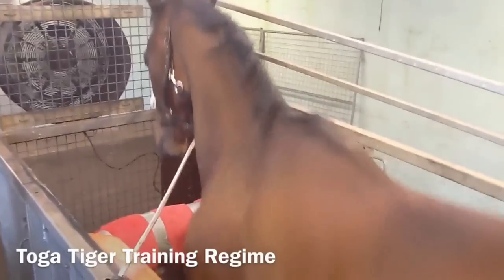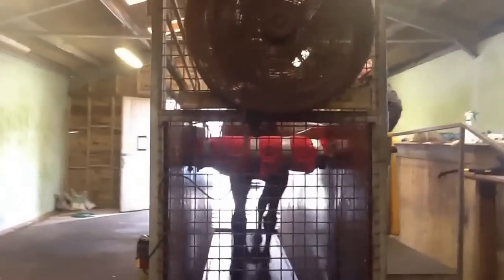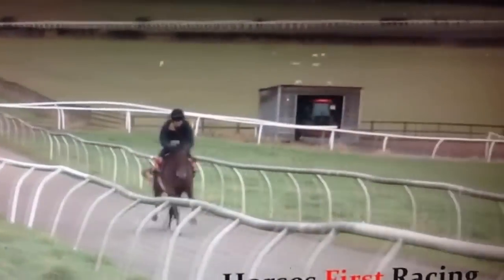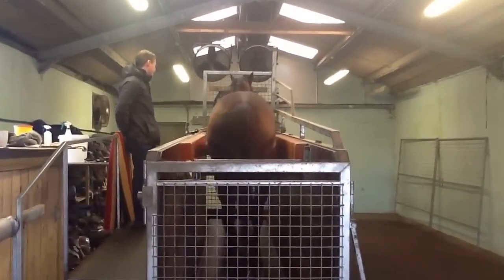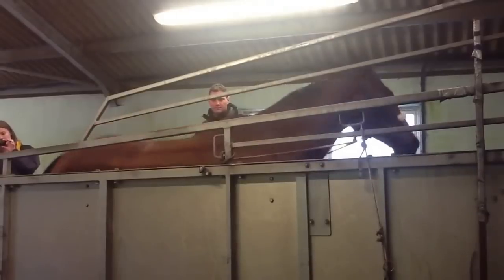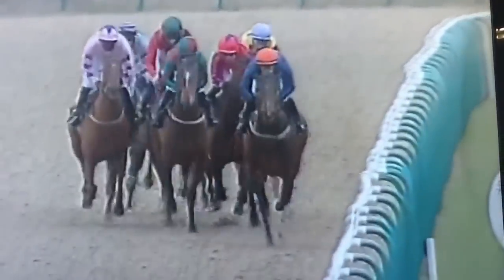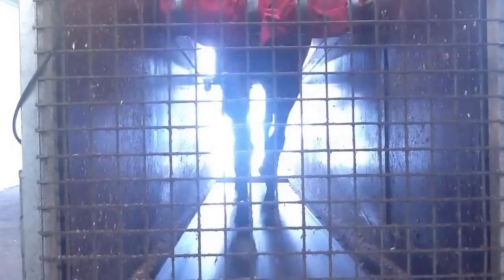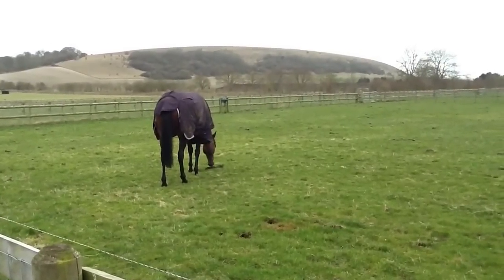Horse On a Treadmill - The Actuary All Weather Horse Race Tips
A training insight to Jeremy Gask's recent prolific winner Toga Tiger who has won 6 of its last 7 starts most recently 3 All Weather wins at Lingfield Park, Kempton Park and Wolverhampton